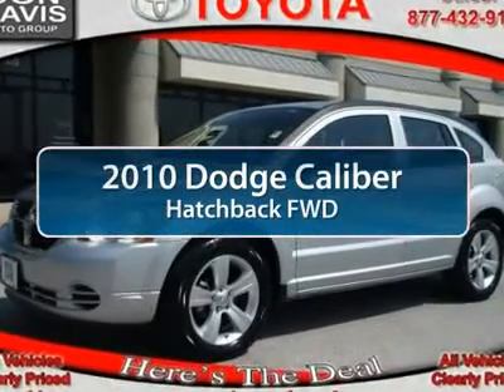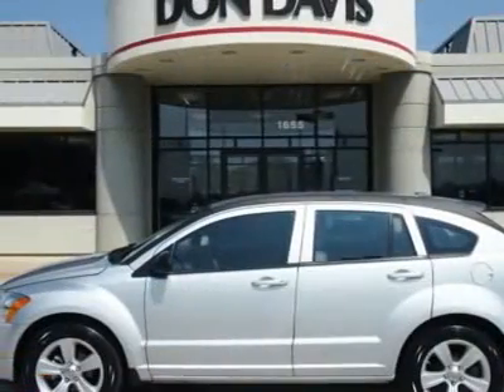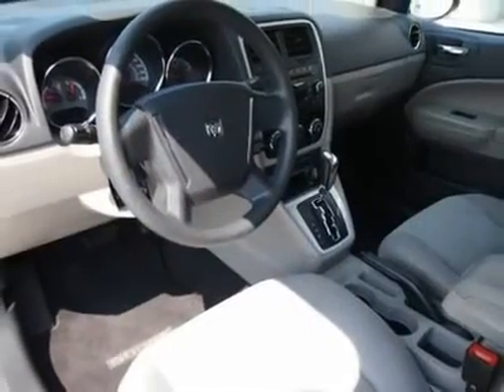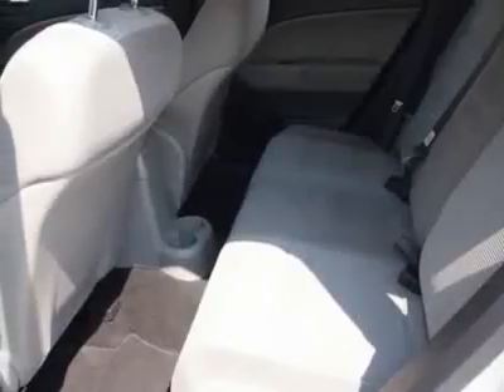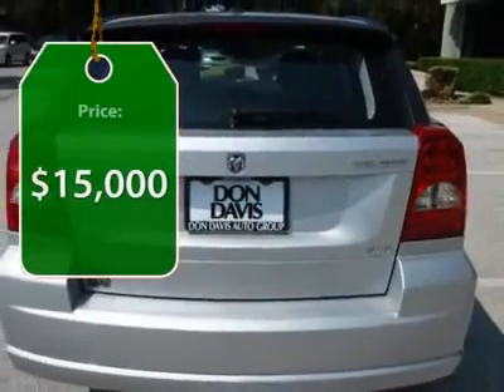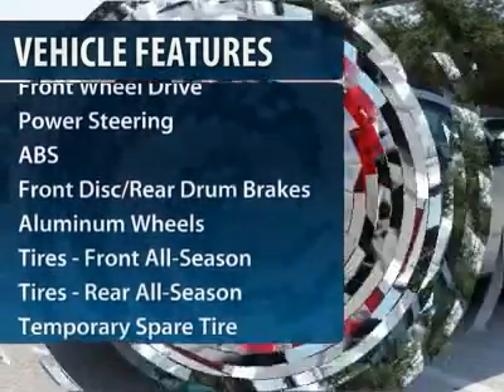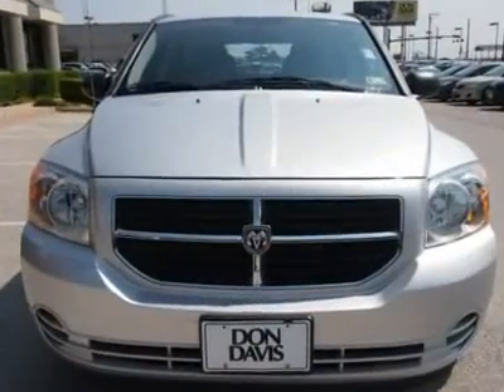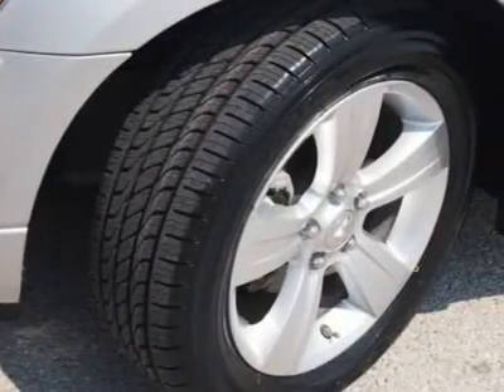2010 DODGE CALIBER Arlington, TX T14630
2010 DODGE CALIBER Arlington, TX
Stock# T14630

1661 Wet N' Wild Way

Gently used, one owner vehicle. A real garage baby. Do you dread fueling up your vehicle?  You'll stop less with this gas saver. Don't crowd your passengers. Give them the room they deserve with this extra roomy interior. Rest assured with this purchase. It has been given the seal of approval by our Service Department. AutoCheck Title History is included so you have one less thing to worry about!